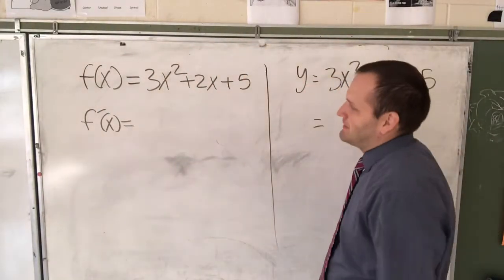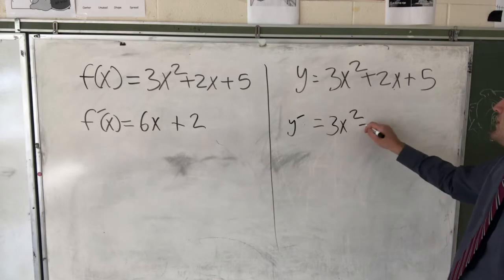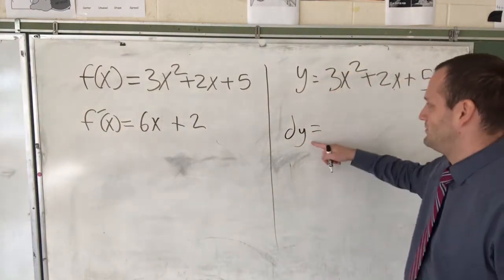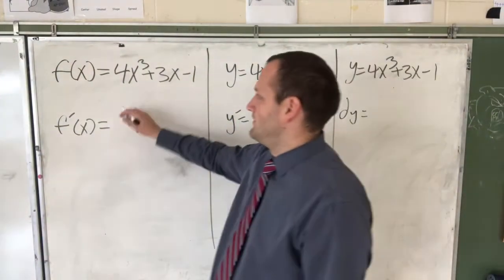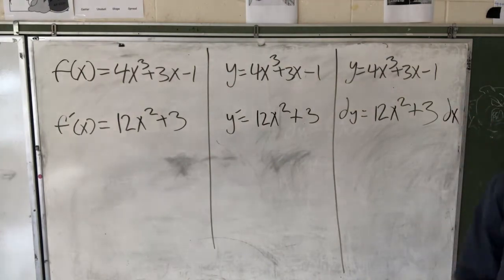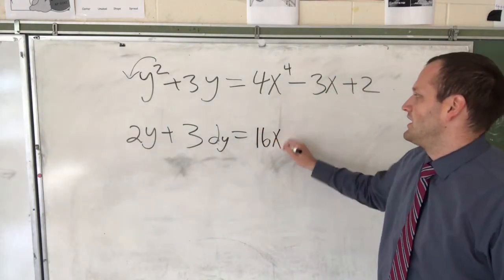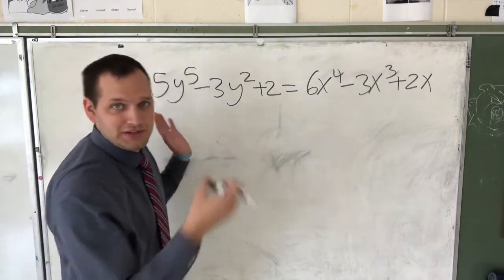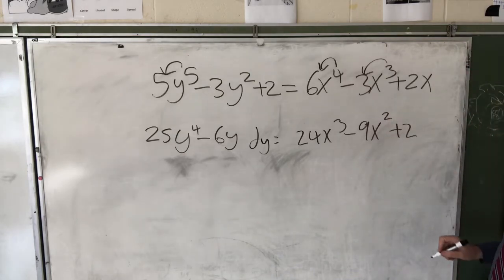Derivative notation for calculus IB AI SL dy/dx